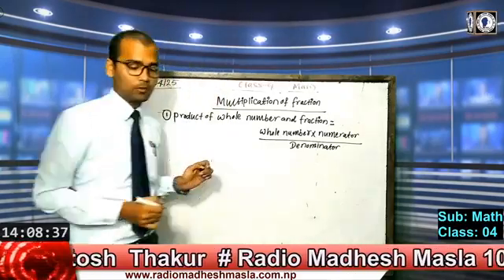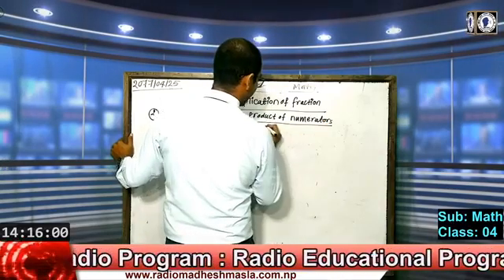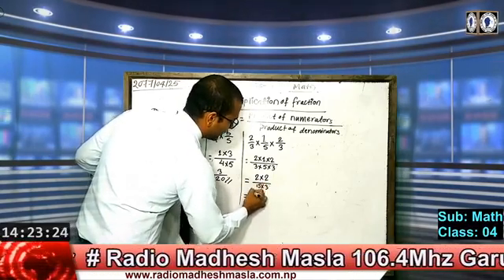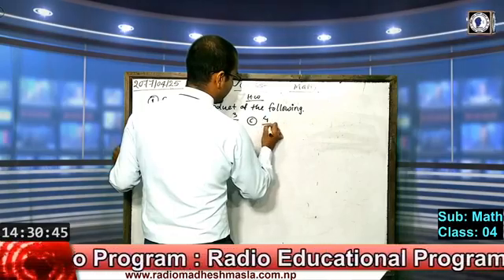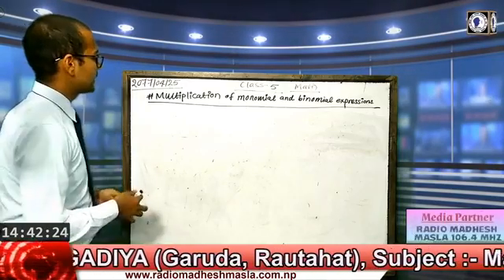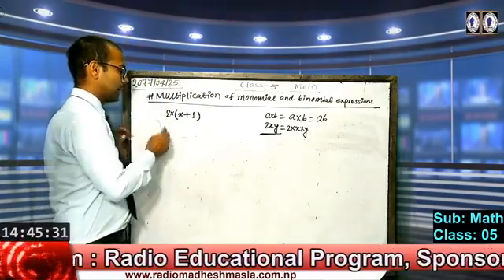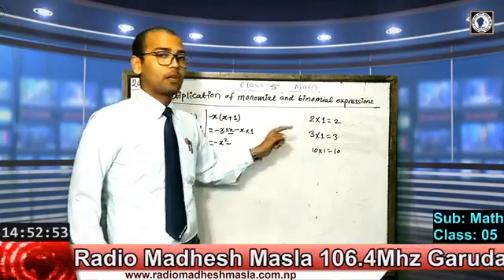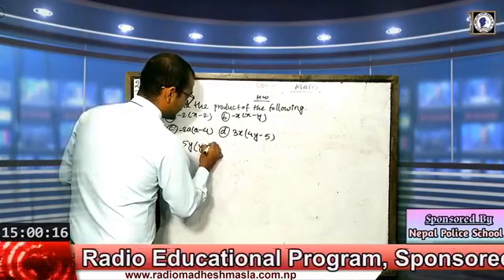Maths Classes 4 and 5